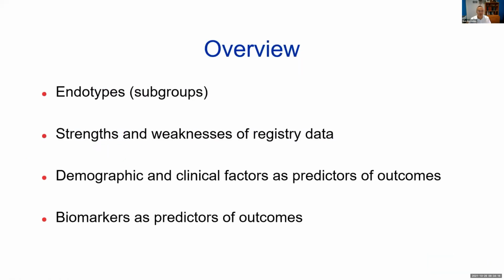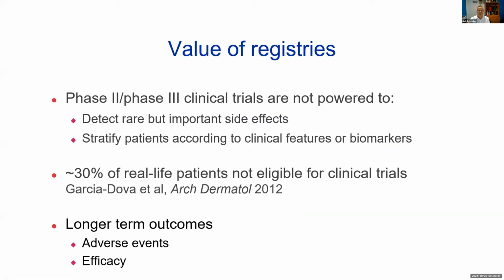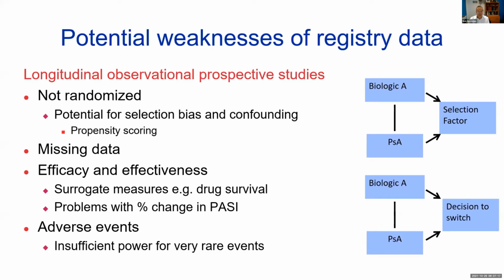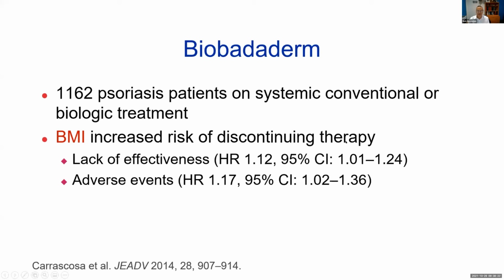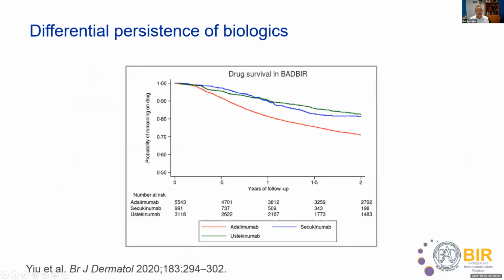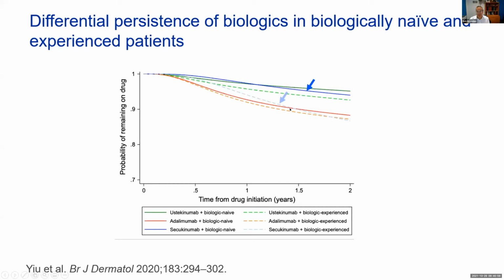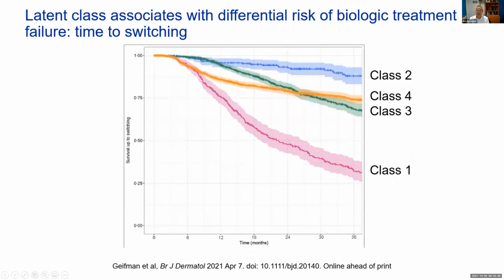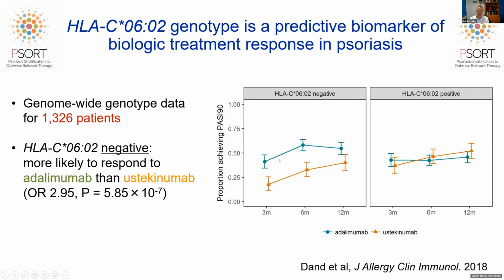What registries have taught us on stratification in treatment | Nick Reynolds, BSc, MBBS, MD, FRCP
Personalized medicine in psoriasis with a focus on registries, big data and artificial intelligence

During the 2nd webinar, our panel of experts will continue the theme of personalized medicine, focusing on what we can learn from registries, big data, and artificial intelligence.